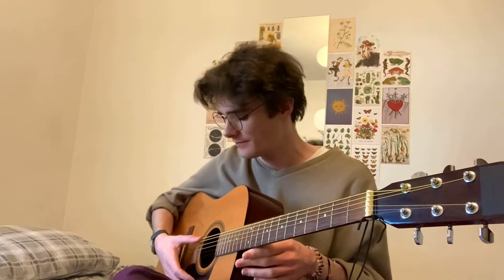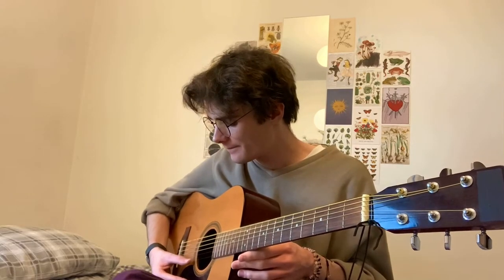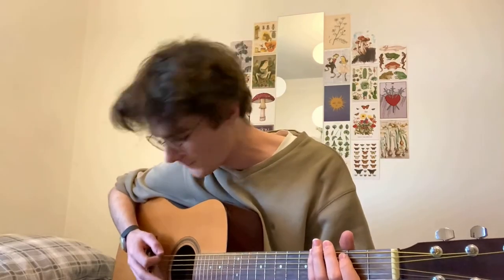Charlie Bennett - how to play “we’ll never have sex” by leith ross :)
we’ll never have sex tutorial :)

hey hi hello! thank you so much for the kind support for my cover of “we’ll never have sex” by leith ross, you’re all so sweet :) a lot of you asked how to play the song, so i thought i’d make a tutorial for it! :)

this isn’t entirely accurate to how leith ross plays “we’ll never have sex”, but i wanted to show you what i came up with! i hope it is helpful, and allows you to play this amazing song ❤️

if you’re new to my channel, please consider subscribing, it would help me out so so much :) please let me know in the comments if you’re new, and i’ll say hi! :)

My music is on Spotify!
My music is on Apple Music!